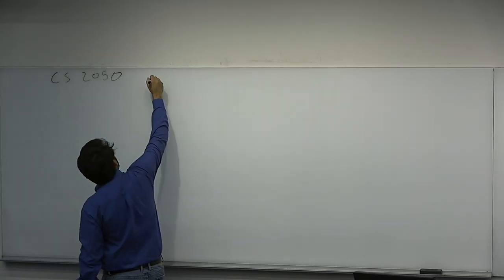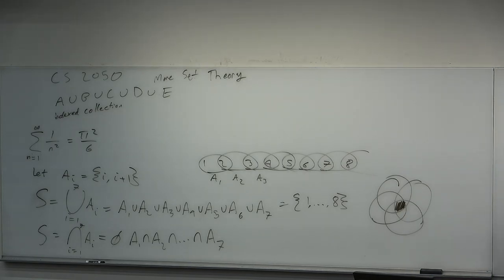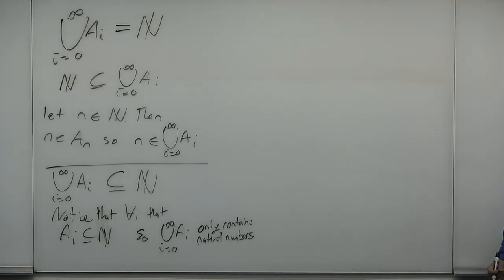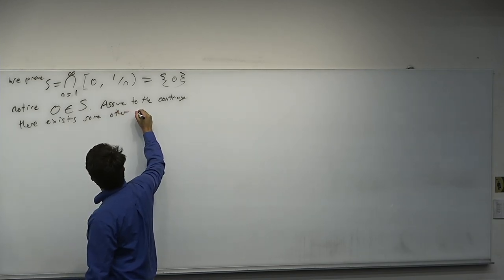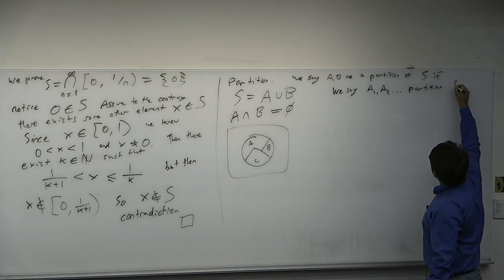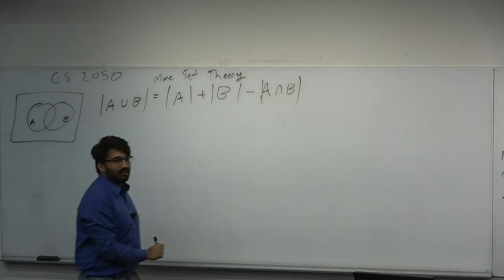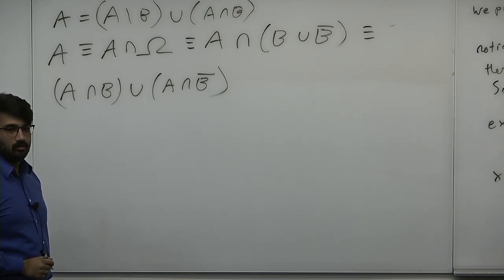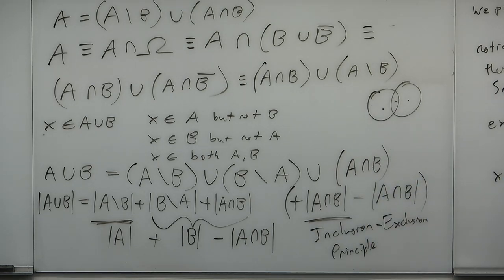CS2050 L10 More Set Theory